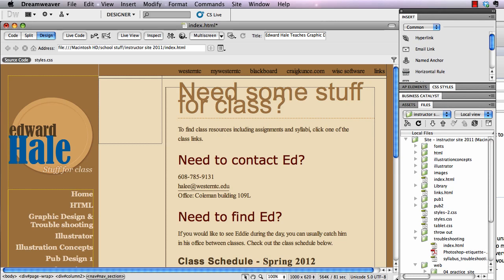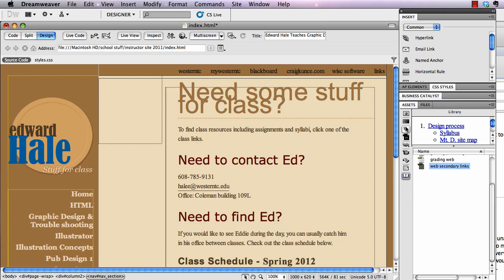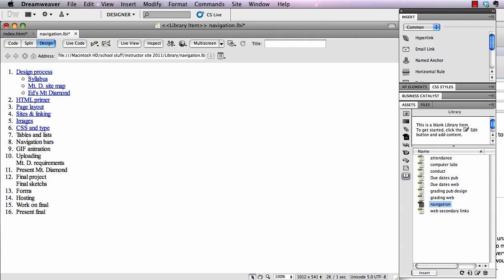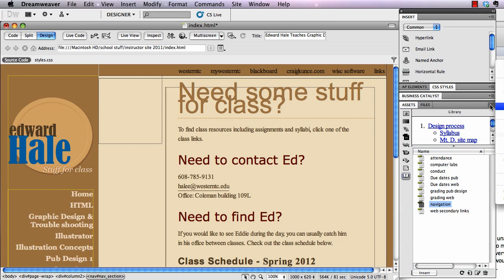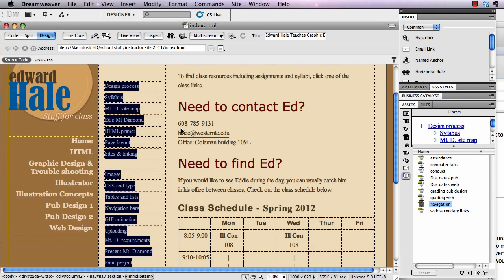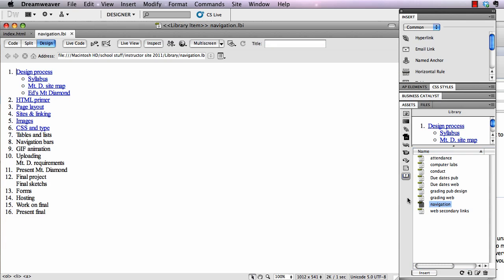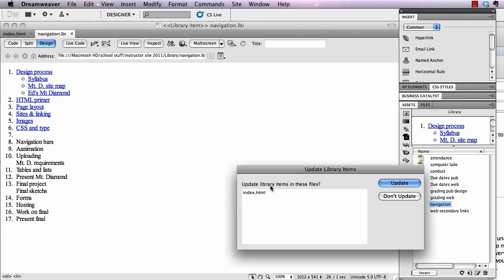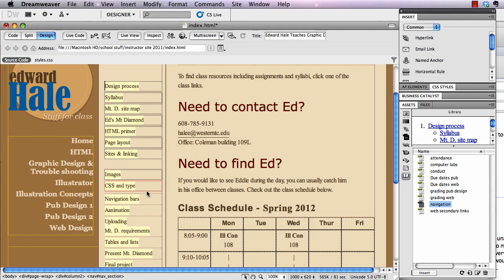Making Library Items in Adobe Dreawmweaver CS5.5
Instructor Edward shows you how to make a Dreamweaver Library Item, insert a Library Item on a web page, and update a Library Item.